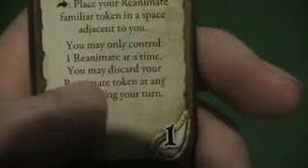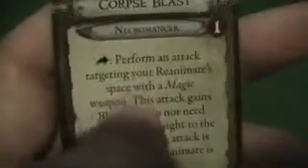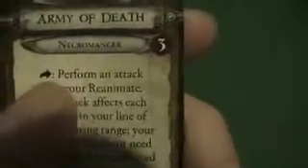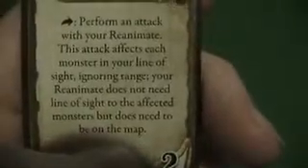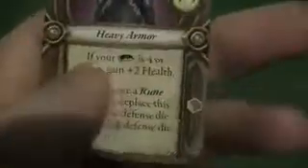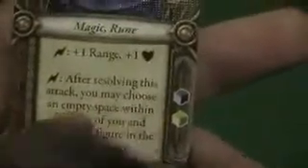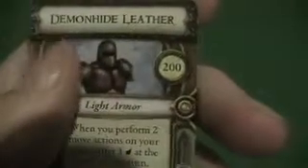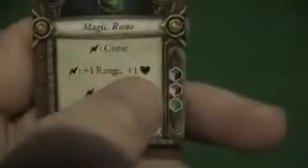Descent 2nd edition strategy & tactics Necromancer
I show how I view the Necromancer class usage, and what to look for. Please note this is just my view on this class.